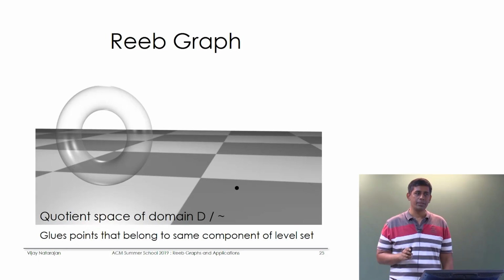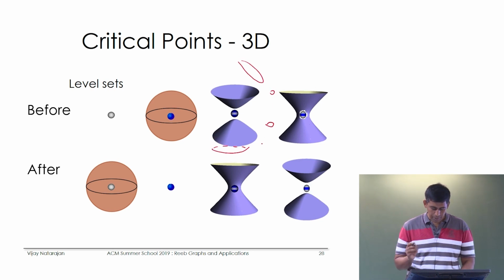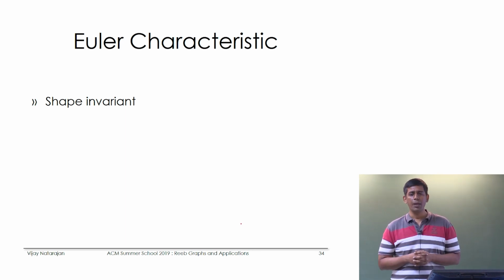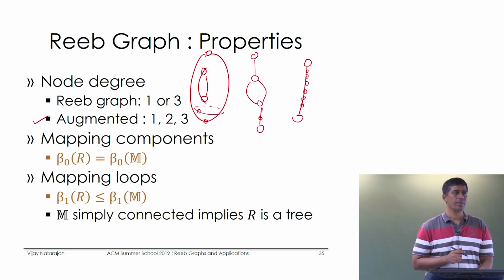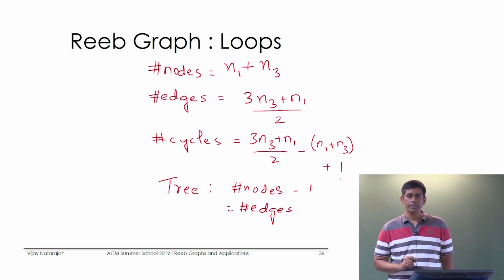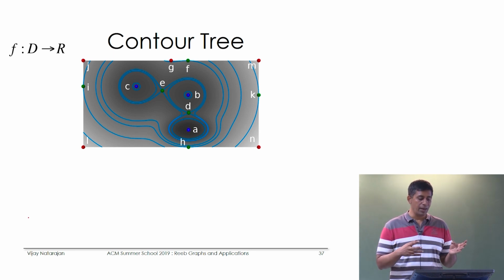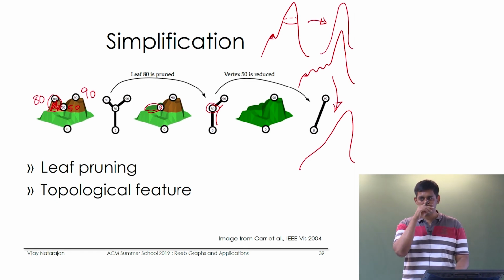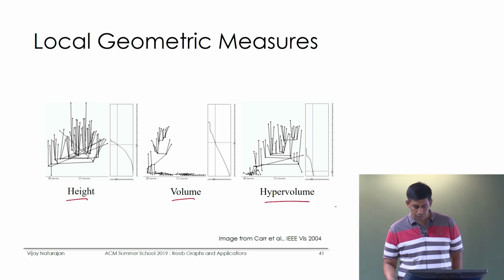School of computer science_Lec-16